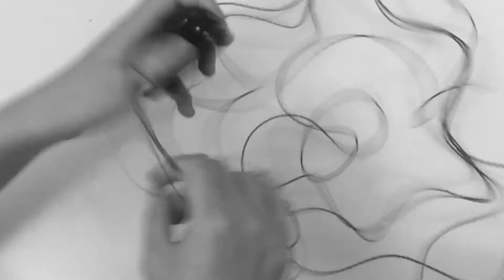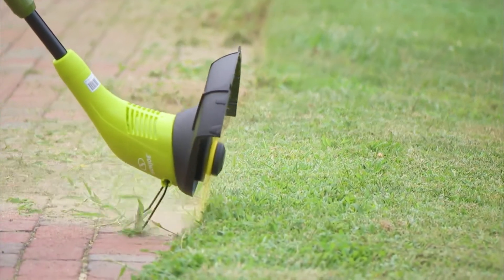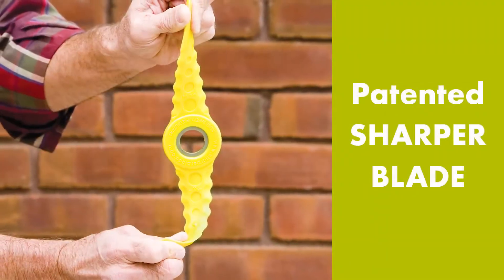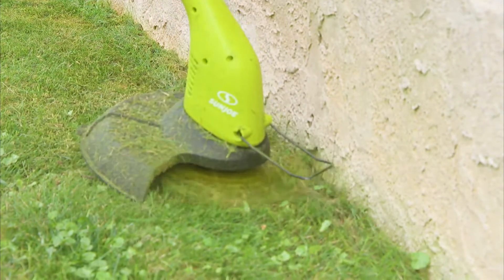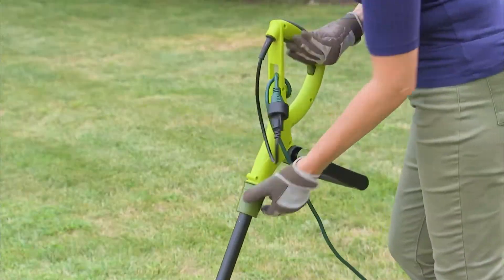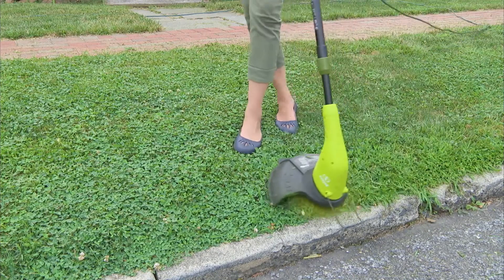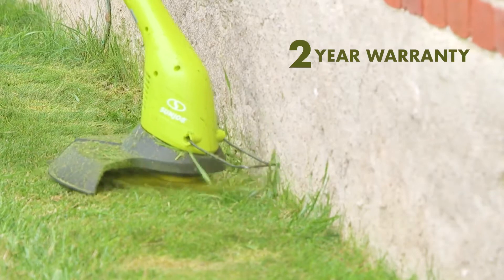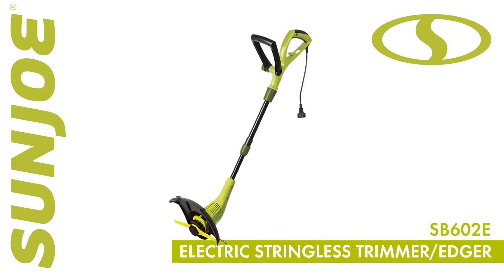Stringless Electric Trimmer and Edger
Stringless, Tangle-Free Electric Trimmer/Edger
No more struggles with a tangled trimmer line or replacing spools!
Patented, maintenance-free blade provides reliable, nonstop performance, cutting a 12" swath in a single pass
Powerful 4.5 amp motor starts instantly at the push of a button, cutting through grass and weeds with ease
In seconds, the 180° rotating head converts from trimming to edging—two tools in one! Adjustable shaft and ergonomic handle
ETL listed